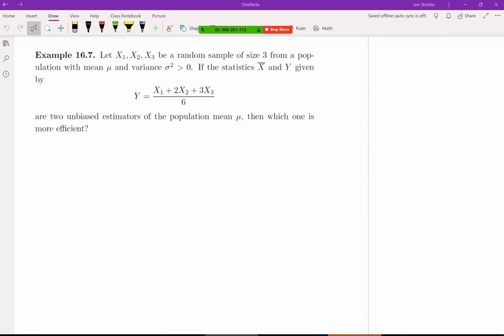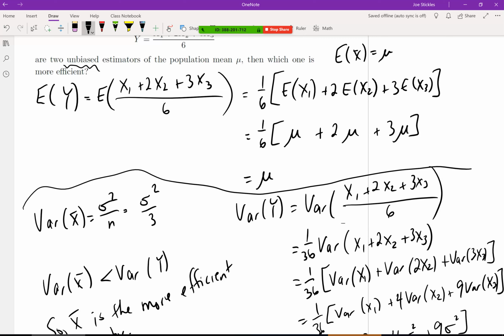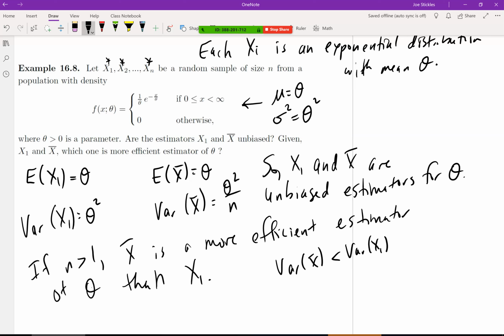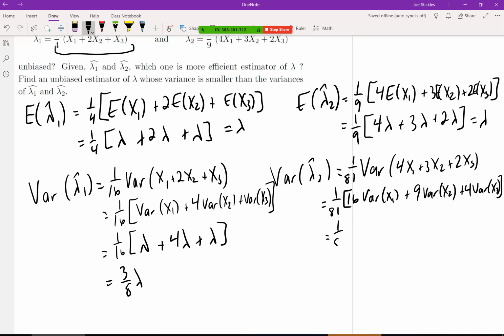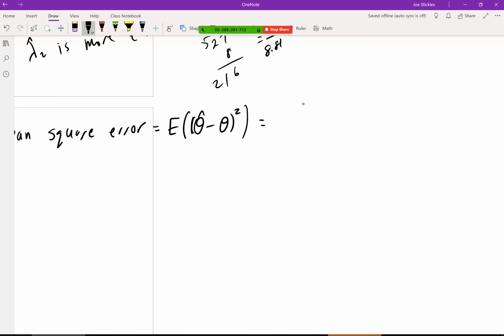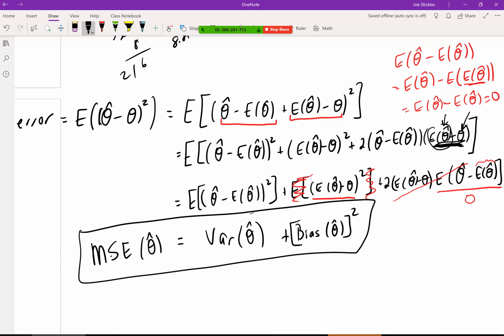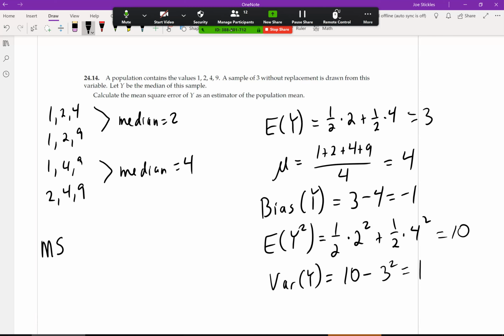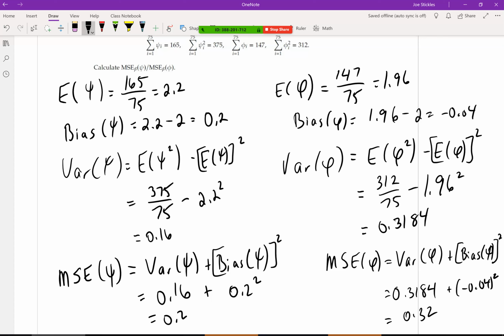MA314 4 27 20